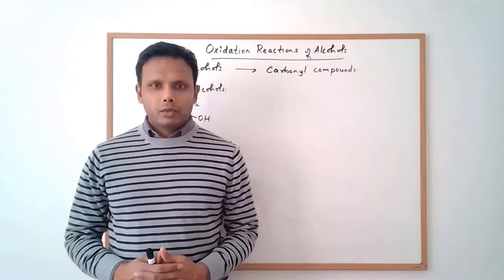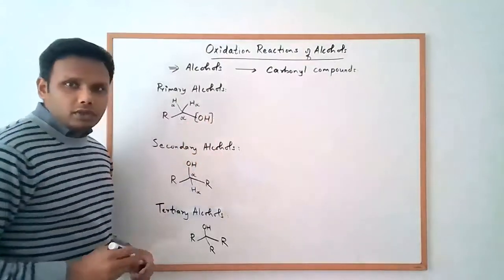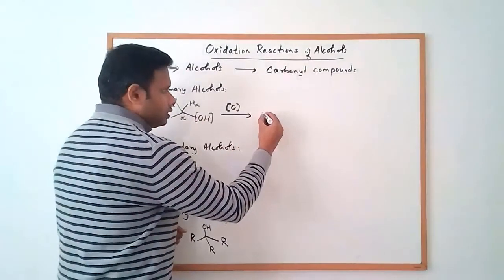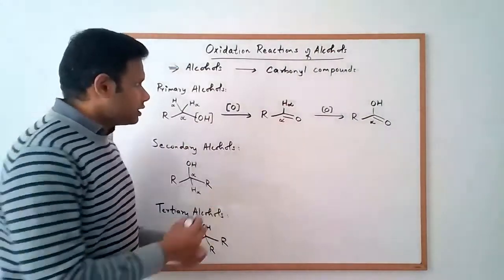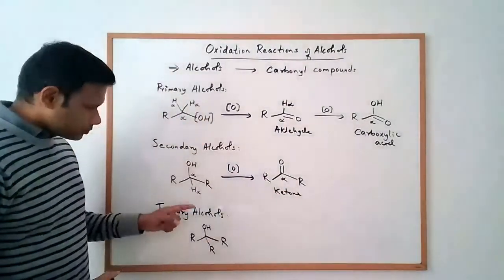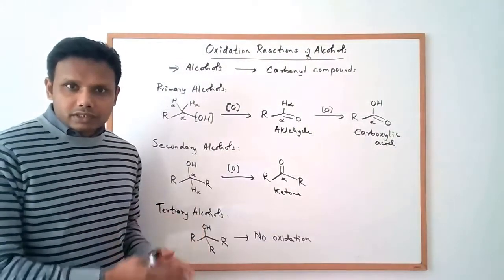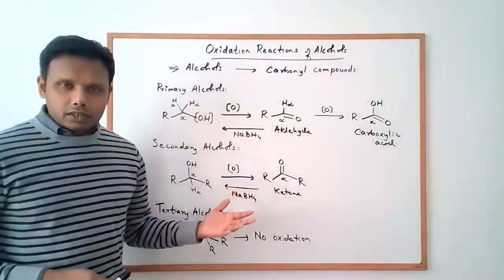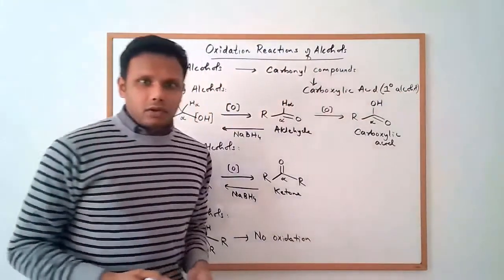Alcohol Oxidation - An overview